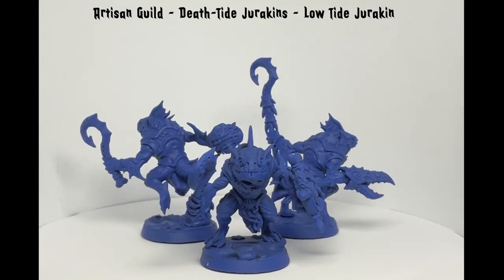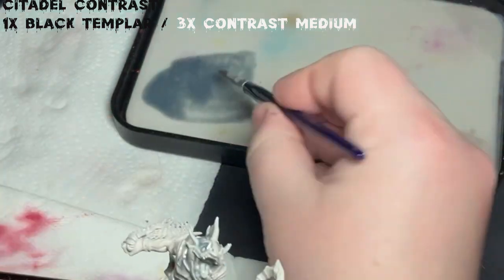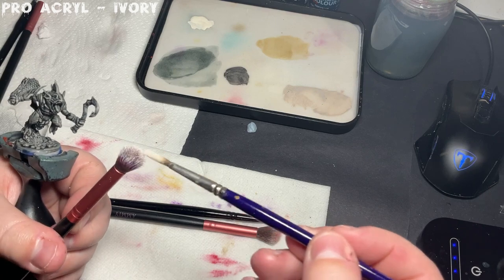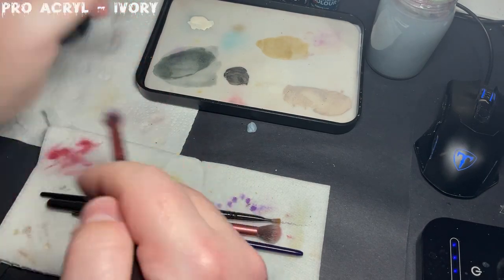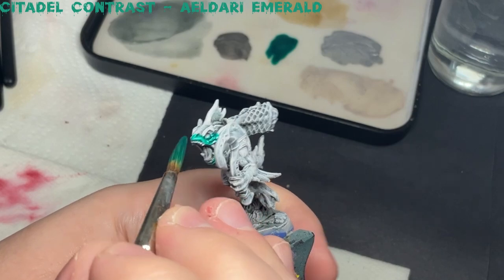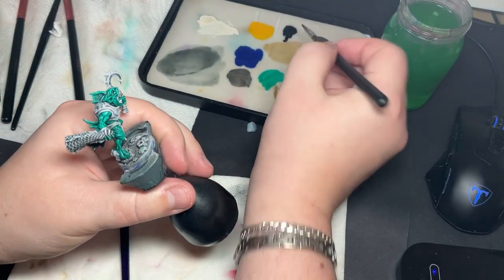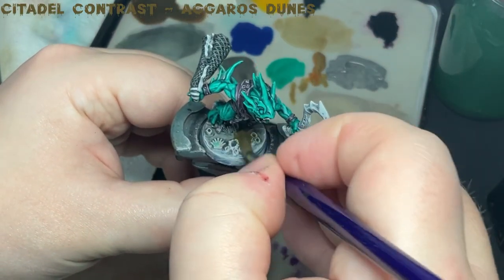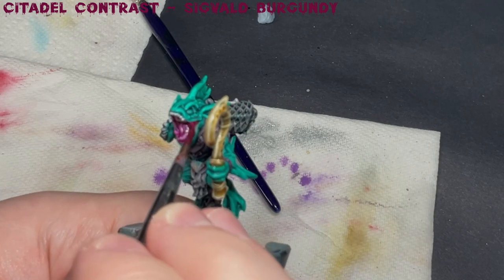Speed Painting D&D Miniature's | Deathtide Jurakin from Artisan Guild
Hi and welcome to the Second video in a series where ill be painting up the Death-Tide Jurakins by Artisan Guild. In this tutorial, we'll show you how to speed paint a Sahuagin miniature using both Slapchop and Citadel Contrast Paints for table top gaming without sacrificing quality. Whether you're new to painting miniatures or a seasoned hobbyist looking to save time without compromising on results, this tutorial is for you.

WarriorPrints3D Etsy